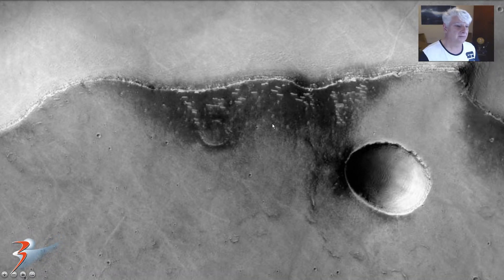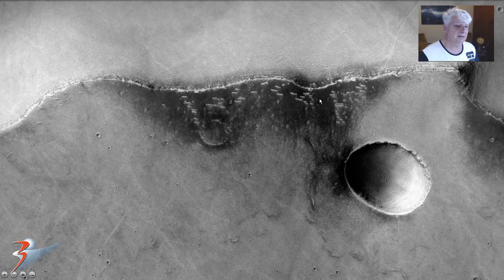Clusters of cigar-shaped craft on Martian surface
This image (D15_032946_1652_XI_14S108W)was taken by NASA's Mars Reconnaissance Orbiter (MRO) Context Camera (CTX) on 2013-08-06T16:19:30.564.

NASA describes this as an image as "Syria/Claritas dust-raising event monitoring site."

I discovered at least three groups of what appear to be cigar-shaped craft or structures on the Martian surface. I estimate the average length of these objects to be approximately 160 metres.

At first I considered these to be some find of flows however they not running down the ridge, instead they are parallel to the ridge. The shadows they cast indicate they are not narrow channels, but are convex structures.

I used NASA's image viewer to the left of the page to view these anomalies. The scene is located in the bottom third of the image, to the right.

For further information and images of all the anomalies in this image check out the Blog post

Other cigar craft featured in this video: "Massive cigar shaped craft hovering in the Martian sky"

Are these long, narrow rock outcroppings, UFO cigar shape motherships, structures or perhaps bases?

PS: Why the raptor theme? It's got absolutely nothing to do with raptors or ET's but everything to do with my Gamertag RaptorZN.